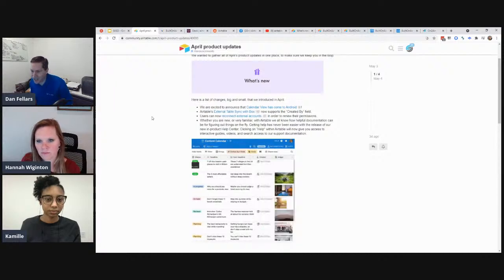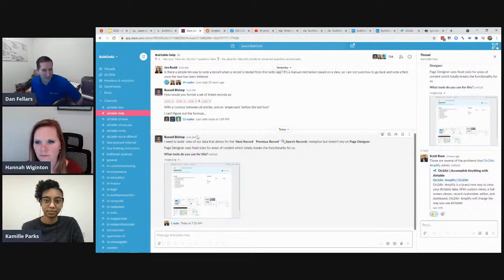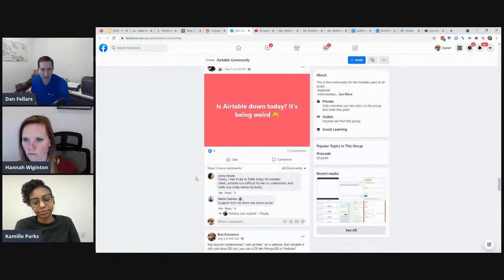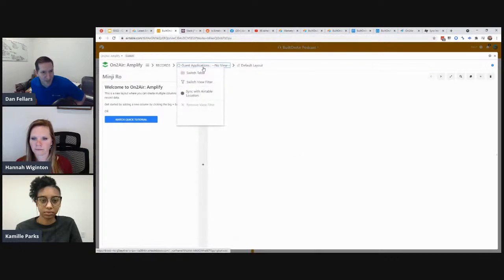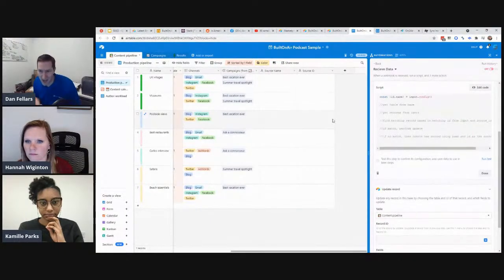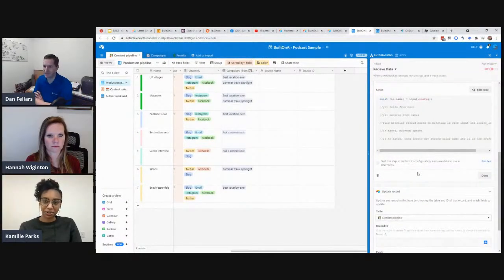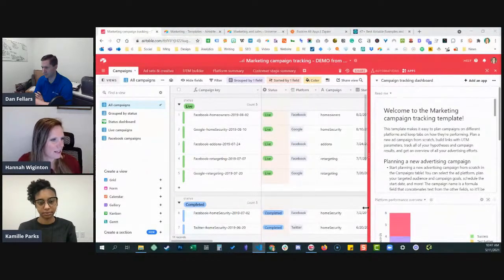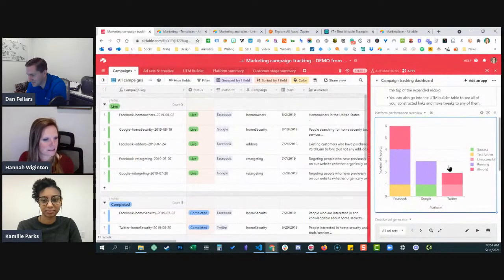BuiltOnAir Podcast Season 8 Episode 2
Join our live BuiltOnAir Podcast